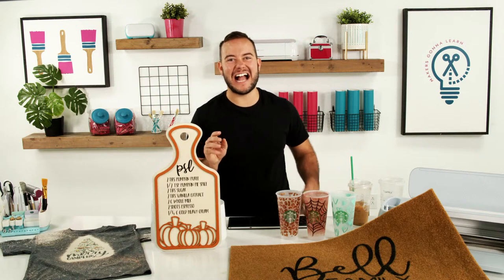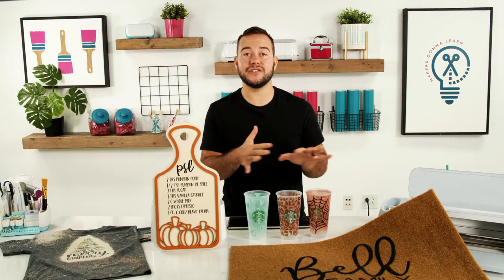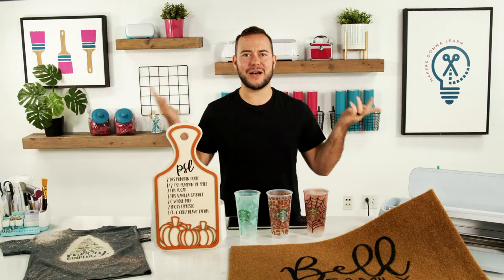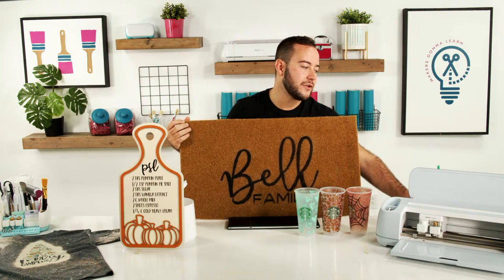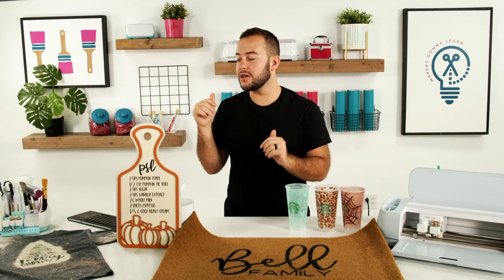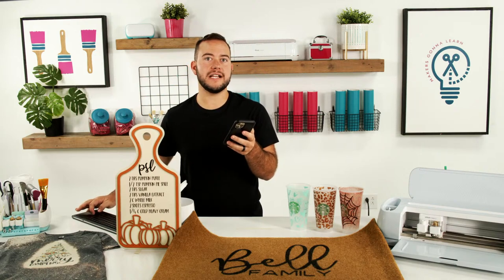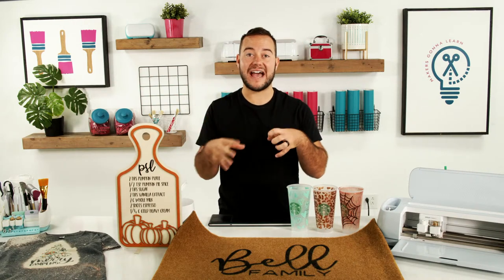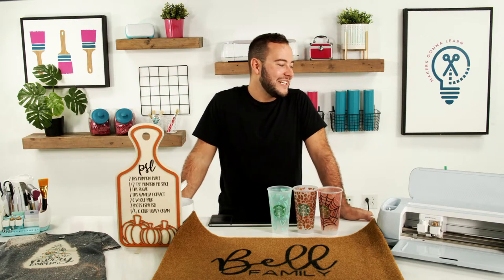What Crafts To Sell: 4 DIY Projects People Actually Want To Buy